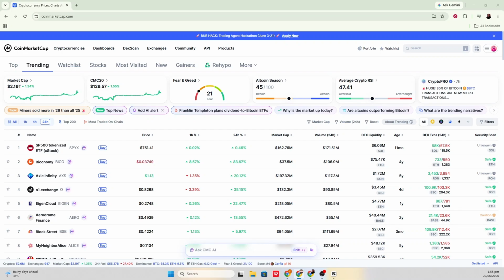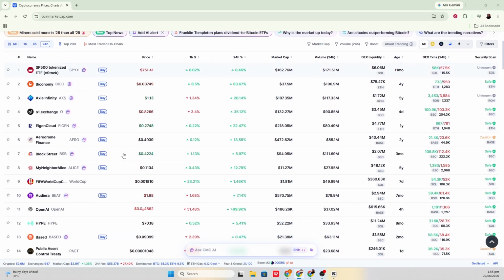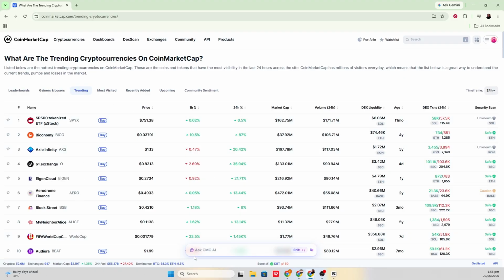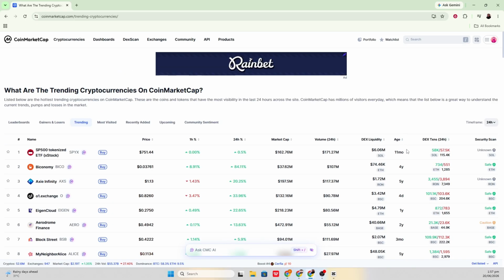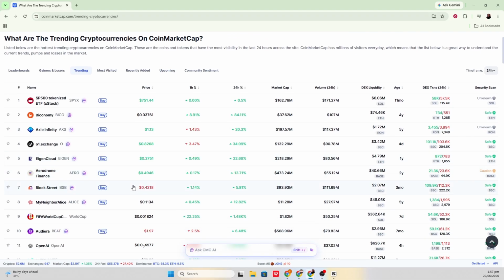How To Find Trending Coins On CoinMarketCap Before They Explode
This tutorial shows you how to find trending coins on CoinMarketCap using a web browser. You'll learn how to locate the Trending Coins section, review why cryptocurrencies are gaining attention, research contract addresses, and verify community discussions across multiple sources. Follow along to discover trending crypto projects and perform your own research before making investment decisions.

Video Chapters:
00:00 - Introduction
00:08 - Open CoinMarketCap
00:16 - View Trending Coins
00:24 - Review Coin Details
00:33 - Copy Contract Address
00:41 - Research on X
00:50 - Review Community Discussions
01:05 - Continue Research
01:14 - Recently Scanned Activity
01:22 - Compare Information
01:28 - Verify Community Activity
01:35 - Wrap Up